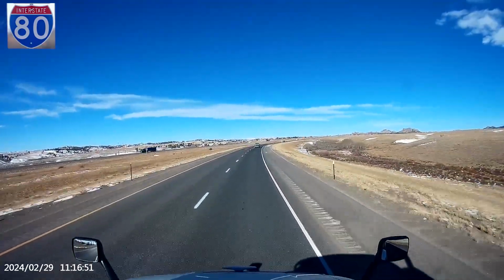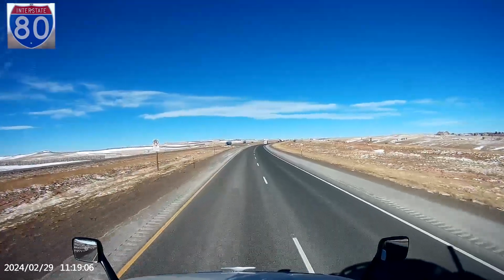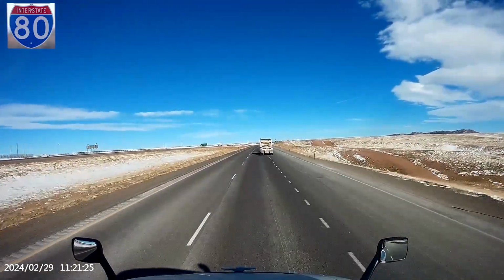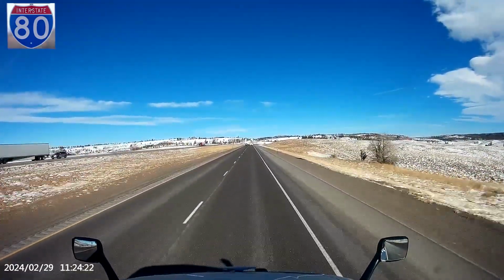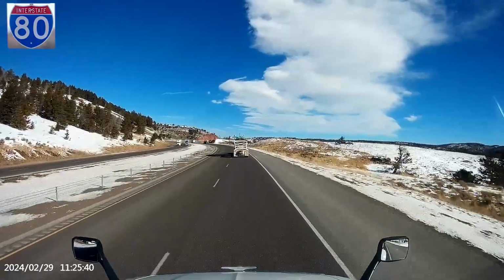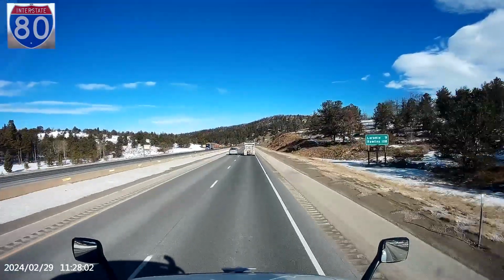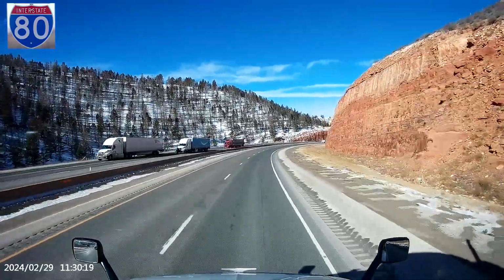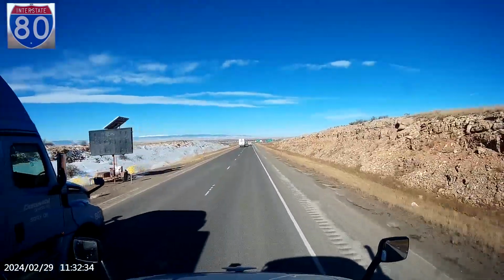I80 Elk mountain Wyoming in a 13 speed manual transmission